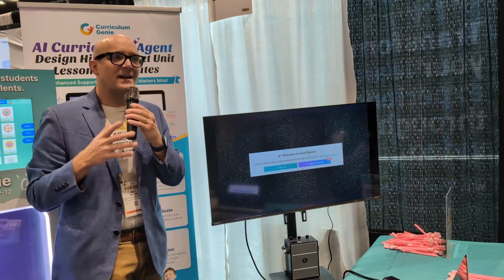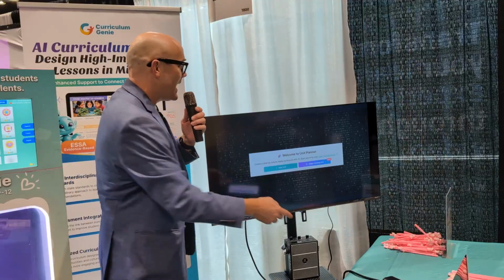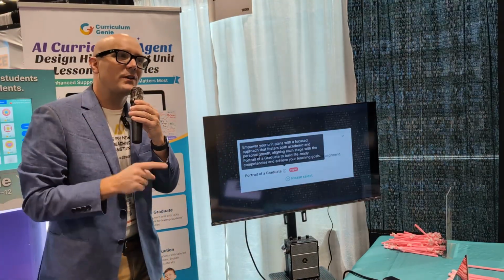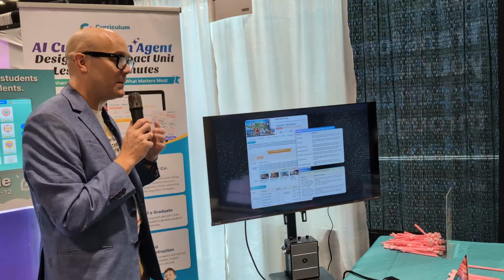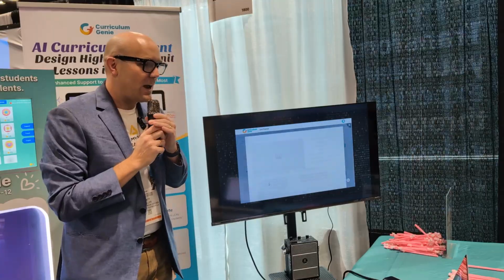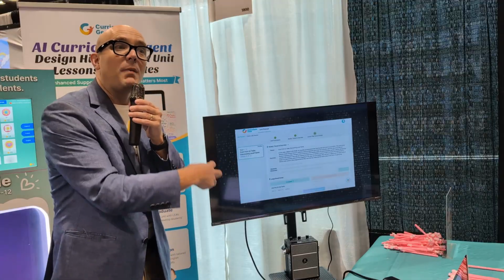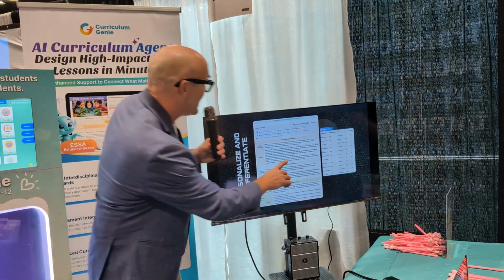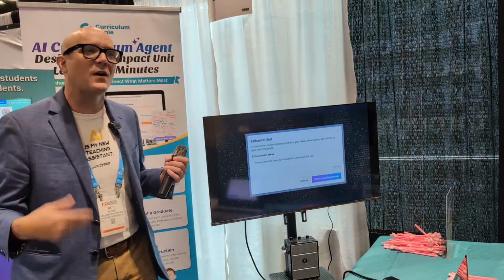Explore Learning Genie with Matt Miller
Join Matt Miller as he presents from the FETC 2026 conference for an introductory look at how Learning Genie supports instruction, documentation, and family engagement. This session explores the platform’s core features, from portfolio management to AI-assisted planning, and how they fit into a modern classroom workflow.